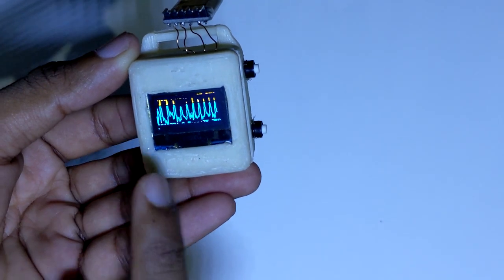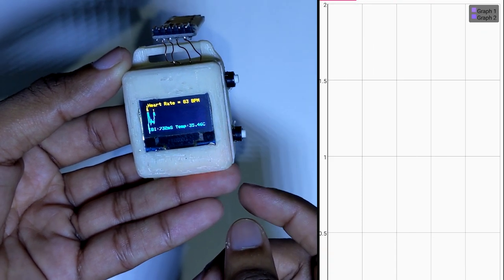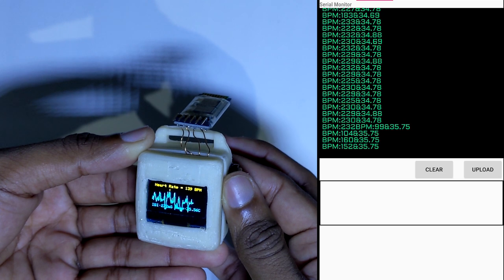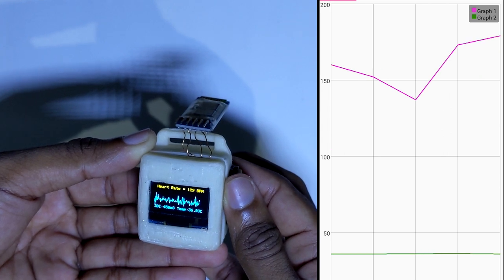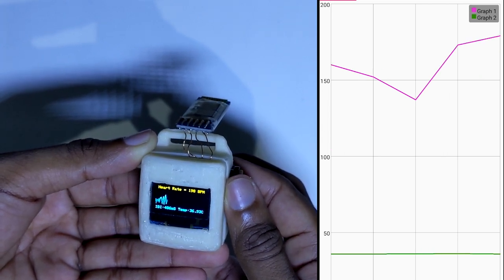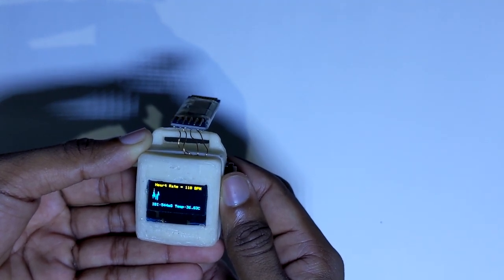Raksha- wearable health monitor